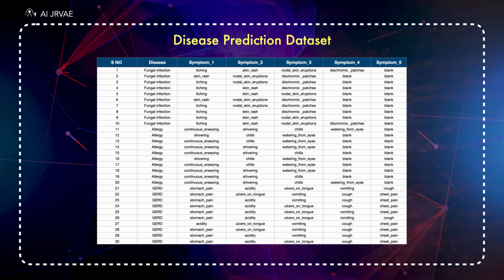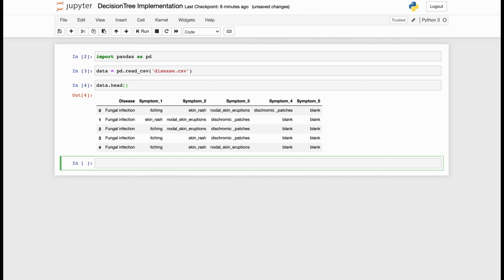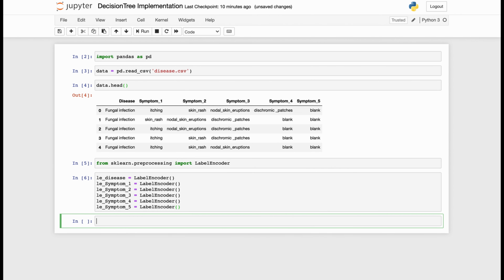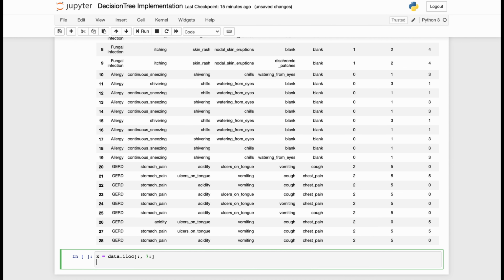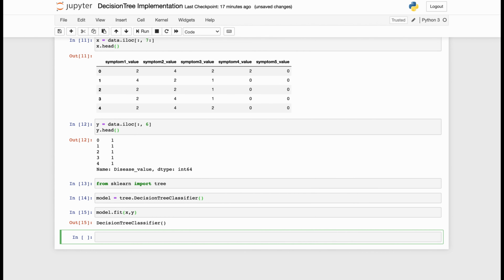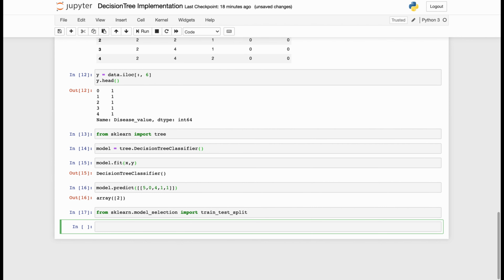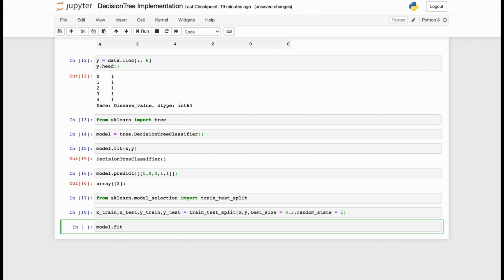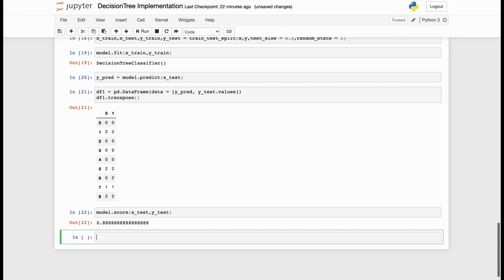Decision Tree In Python I Decision Tree Algorithm In Machine Learning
Decision tree algorithm is used to solve classification problem in machine learning domain. In this tutorial we will solve Disease data prediction problem using decision tree. First we will see the dataset and then do coding practice.

This video is a part of Introduction to Classification series !!

Leave us a thumbs up 👍👍

Music Info: Business Presentation - by Soul-Prod Music.